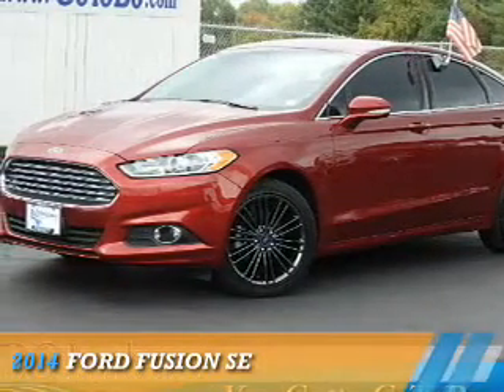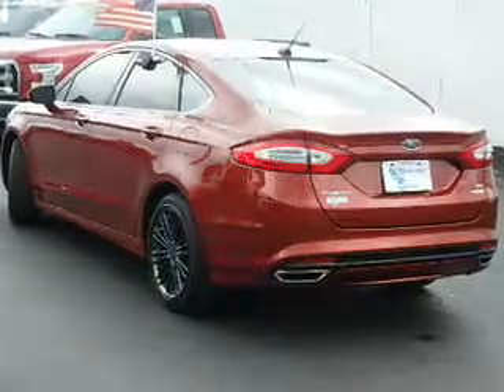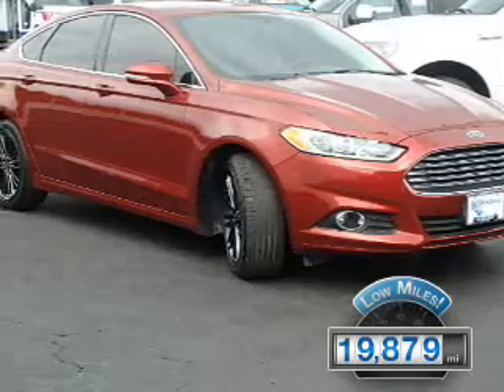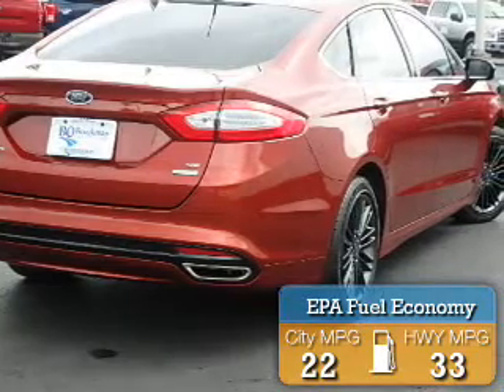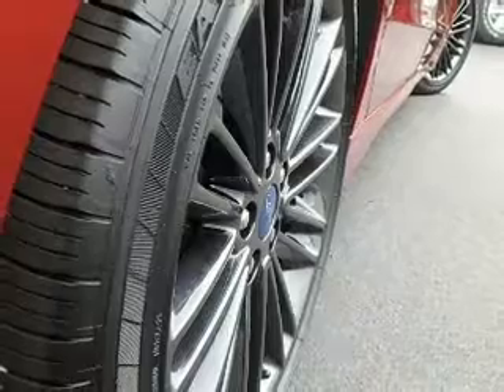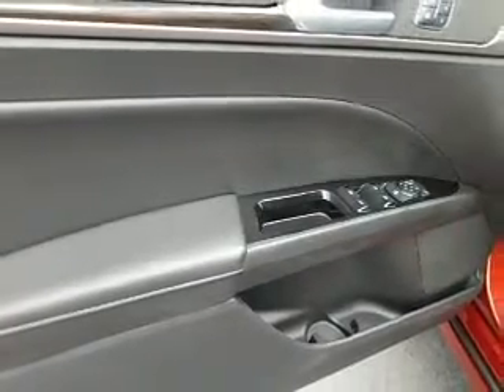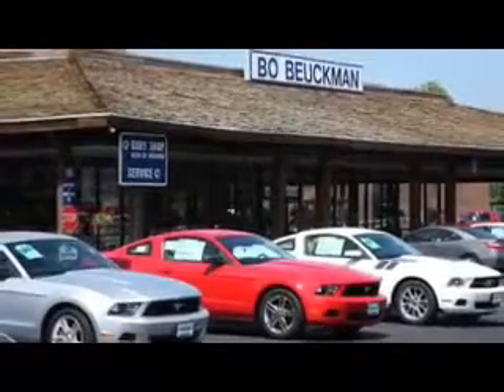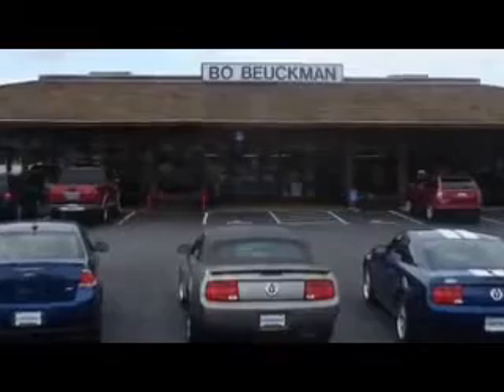2014 Ford Fusion 96368 - Ellisville MO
Year: 2014
Make: Ford
Model: Fusion
Trim: SE
Engine: 2.0 liter cylinder FWD
Transmission: Automatic
Color: Orange
Mileage: 19879
Address:
15675 Manchester RoadEllisville, MO 63011
VIN:3FA6P0H91ER391598